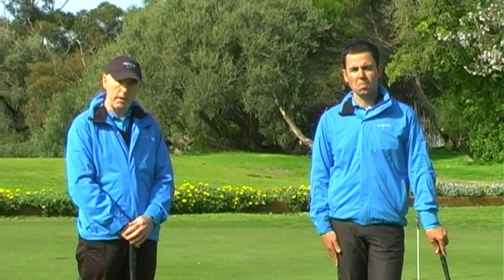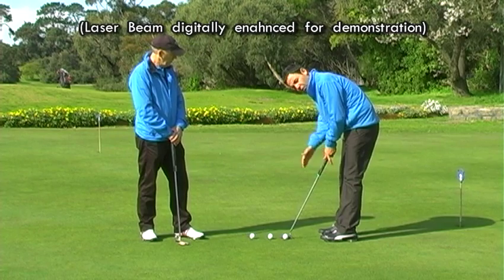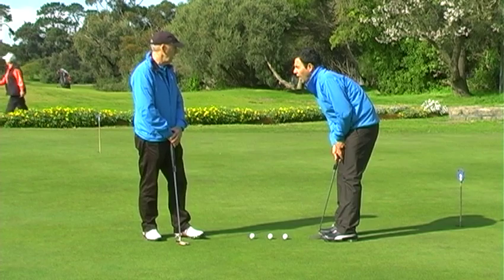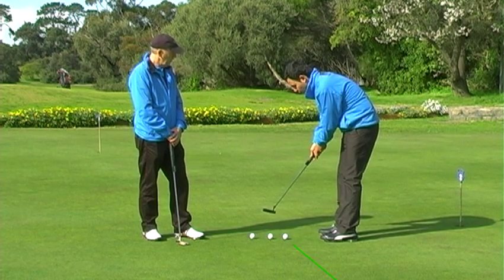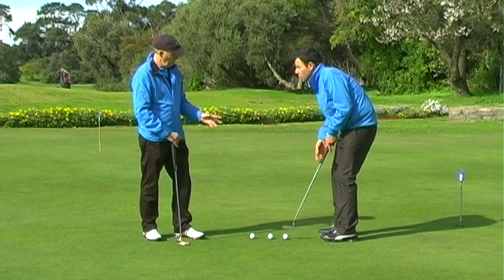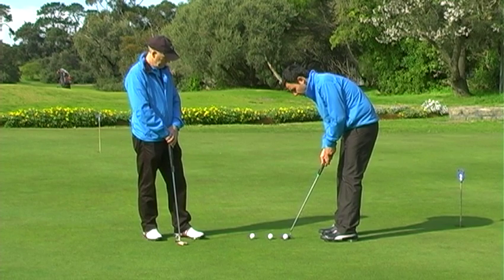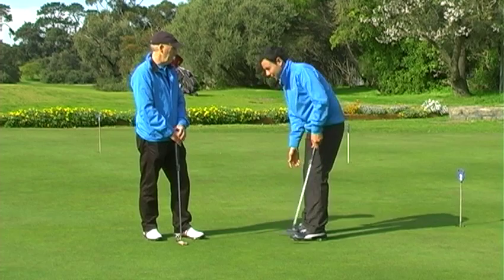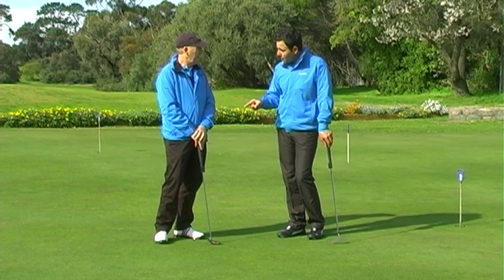Golf - Laser Putter review by GolfZone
Golf - Laser Putter review by GolfZone In this video GolfZone team review the Laser putter.